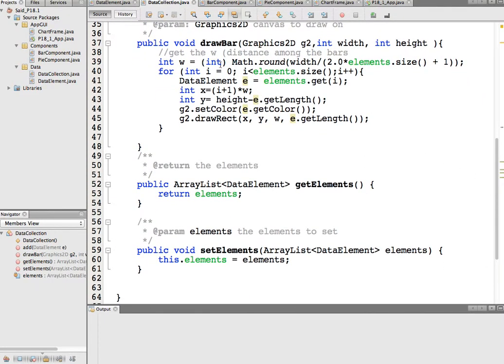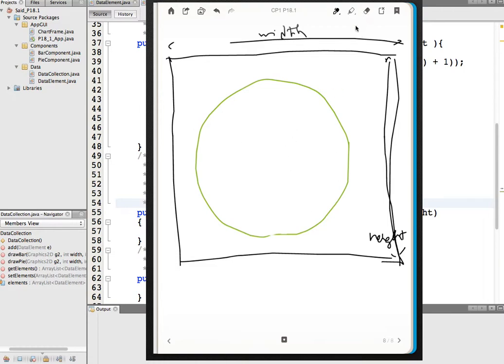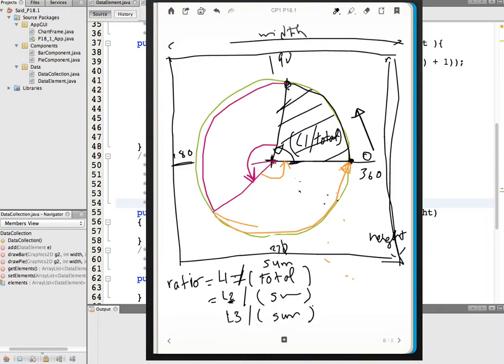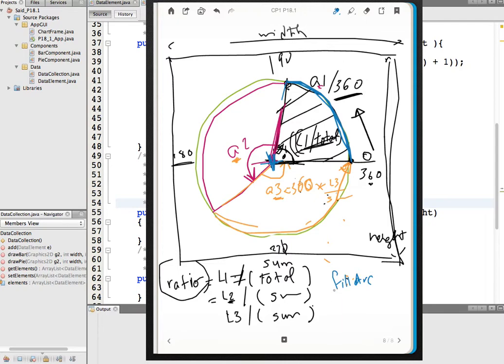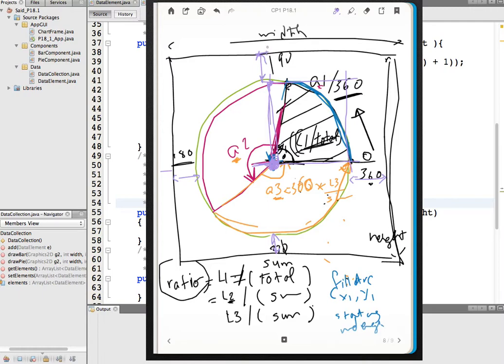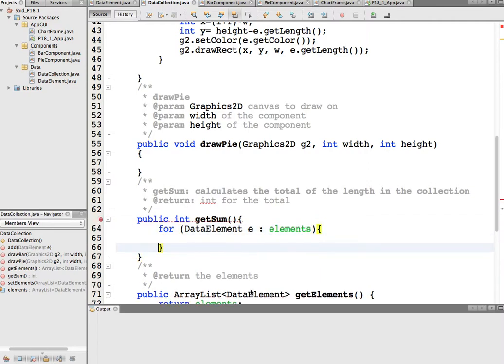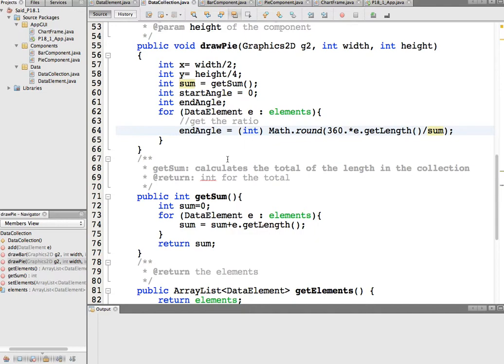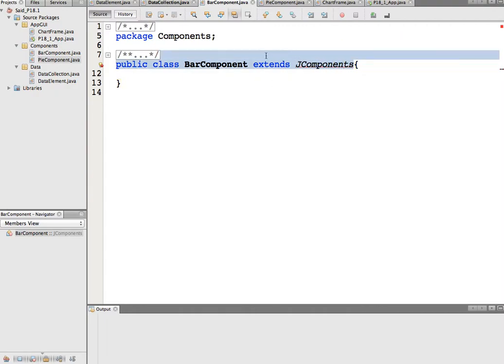3/6 drawPie() method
continue working with the Data Collection class and write the drawPie() method